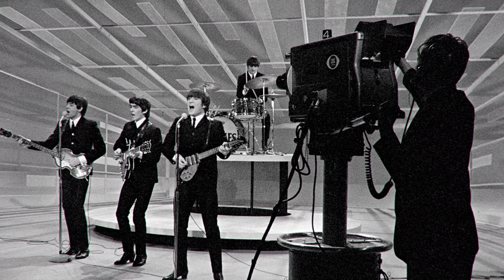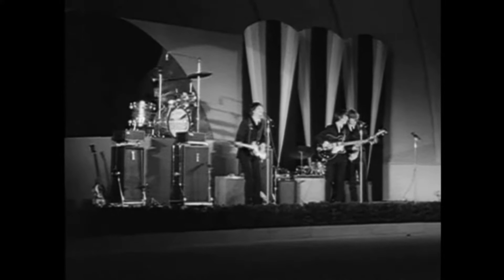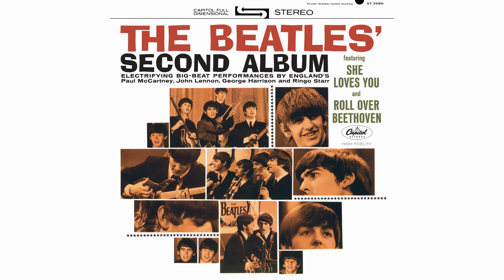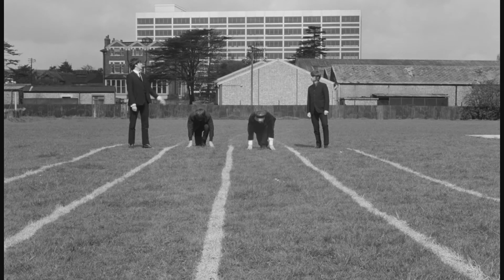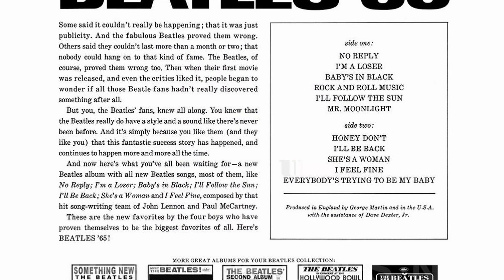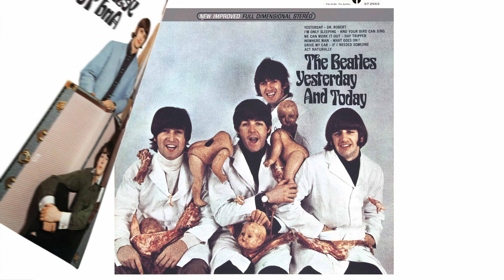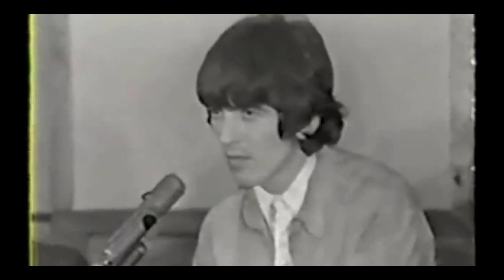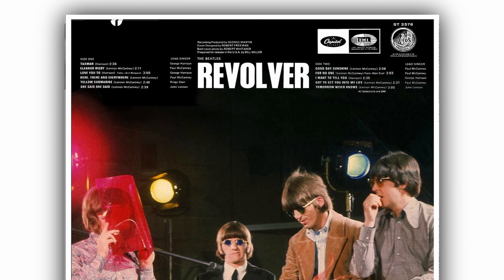A Guide To The Beatles U.S Albums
This video basically shows how the U.S. albums changed the albums of the Beatles for U.S. audiences, and what they did.

Chapters:
0:00 Intro
1:13 Introducing, The Beatles
1:27 Meet The Beatles!
1:43 The Beatles' Second Album
2:15 A Hard Day's Night
2:44 Something New
3:04 Beatles 65'
3:25 The Early Beatles & Beatles VI
3:53 Help
4:09 Rubber Soul
4:37 Yesterday And Today
5:25 Revolver
5:47 Sgt. Pepper & Magical Mystery Tour
6:32 Final Albums and Compilations Albums
6:48 Outro